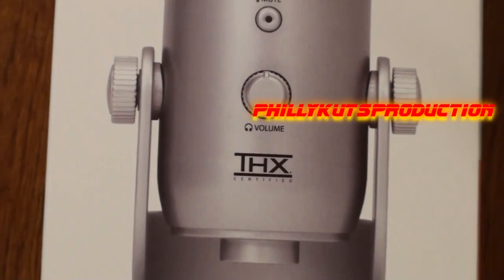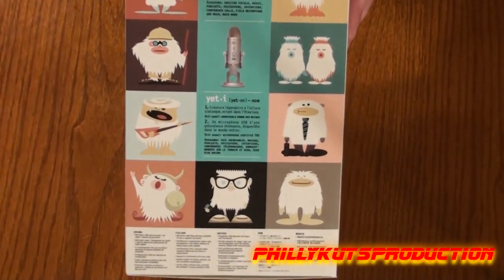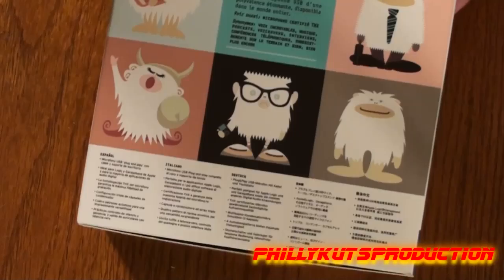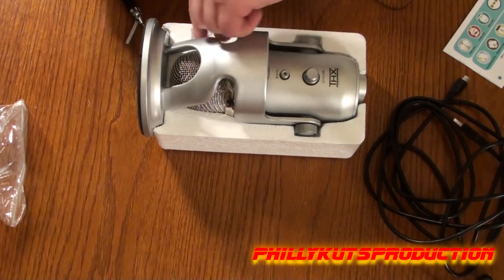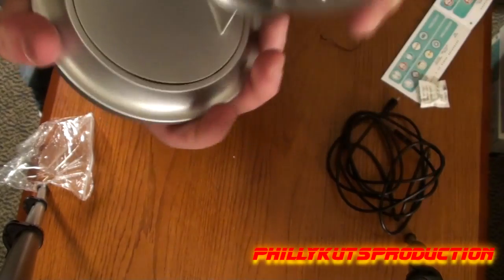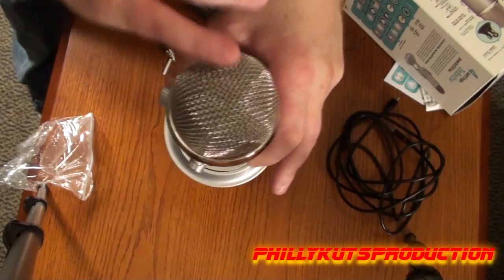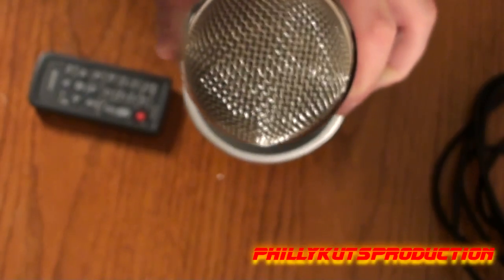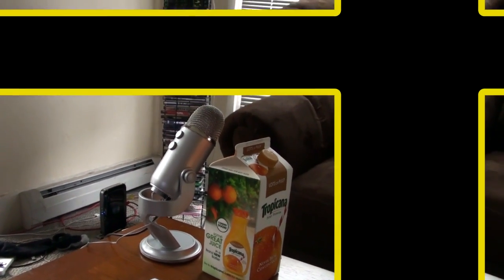Blue Yeti USB THX Certified Microphone Unboxing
This microphone is a monster---HUGE!!!  ... and the box reads:  The Yeti is the most advanced and versatile multi-pattern USB microphone available anywhere.  Combining three capsules and four different pattern settings, the Yeti is the ultimate tool for creating amazing recordings, directly to your computer.  THX certified for exceptional sound and performance, the Yeti can capture anything with clarity & ease unheard of in a USB microphone.

                                                      ~Kuts~